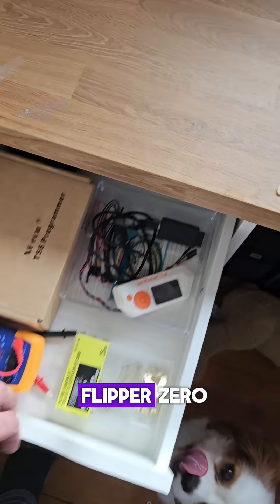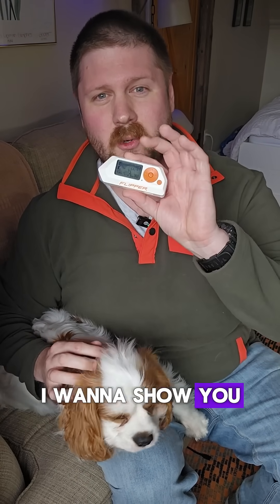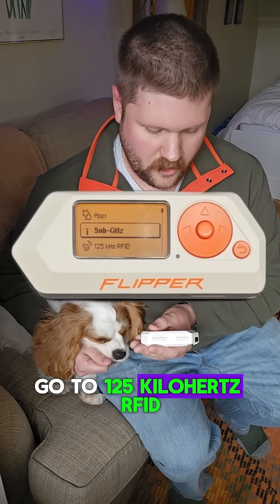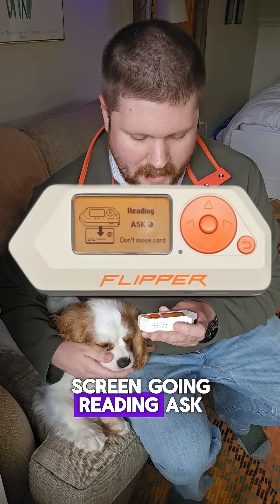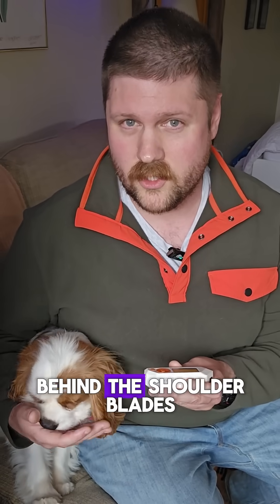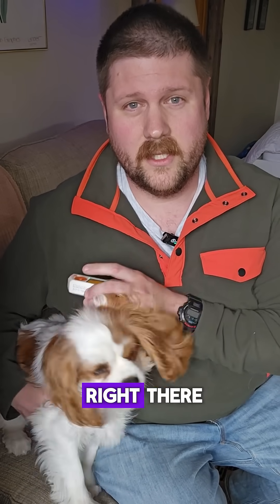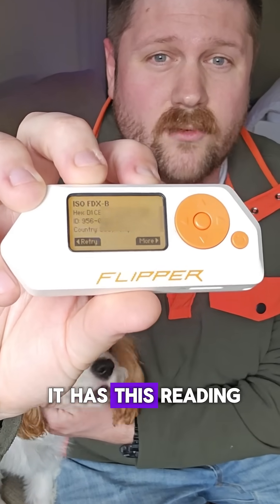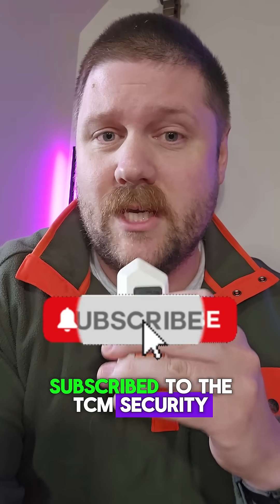Hacking My Dog's Microchip With a Flipper Zero!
- Get IoT and hardware hacking certified with the Practical IoT Pentest Associate cert created by Andrew Bellini!

Want to see how you can hack a dog?! Maybe not QUTIE that, but in this short you can watch Andrew test his Flipper Zero to read his puppy's microchip. (If anything, watch for the really cute puppy cameo.)

If you want to go beyond pet hacking and learn a thing or two about hardware hacking, Andrew has created our IoT hacking course and certification! You can find out more in the TCM Security Academy.

Hardware Hacking Academy course (memberships start at $29.99 USD a month!)